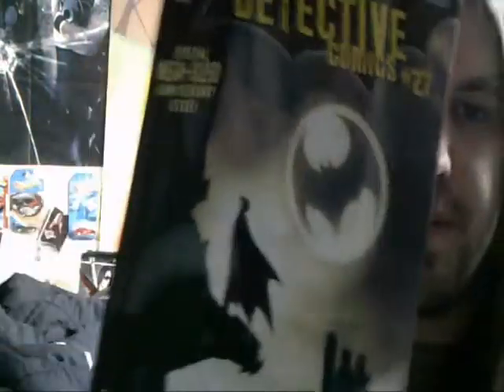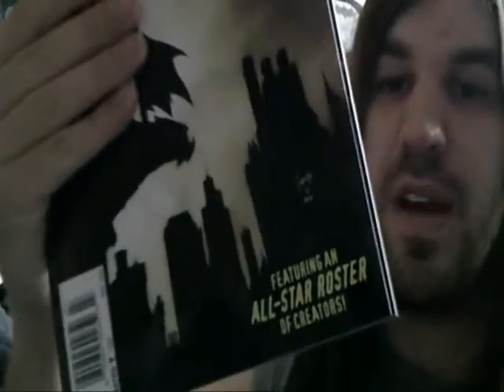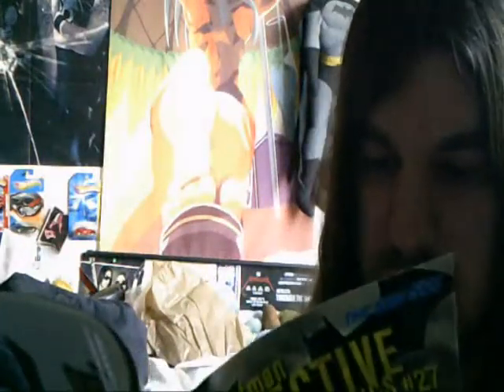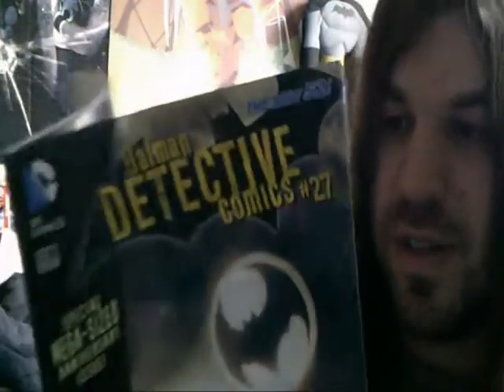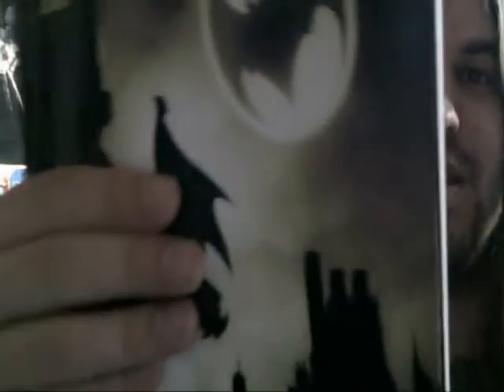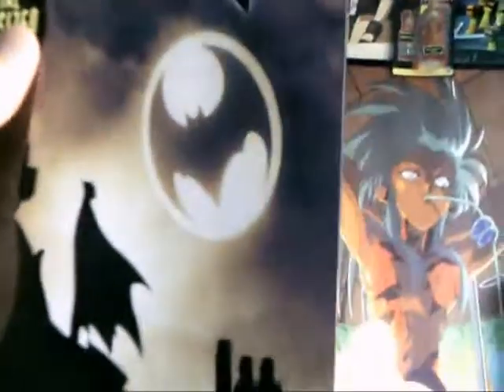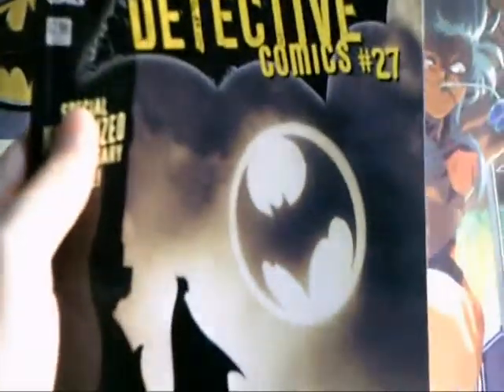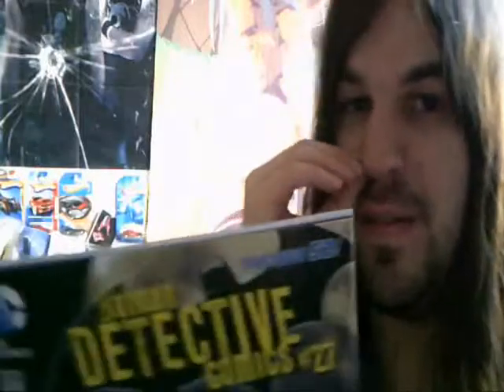batman detective comics issue 27 review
my review of the batman detective comics issue 27 comic book